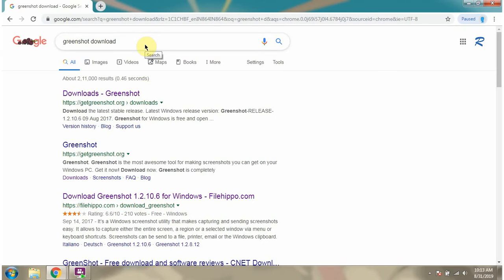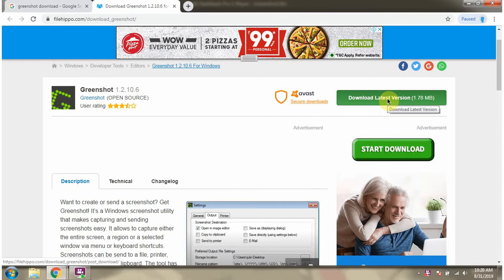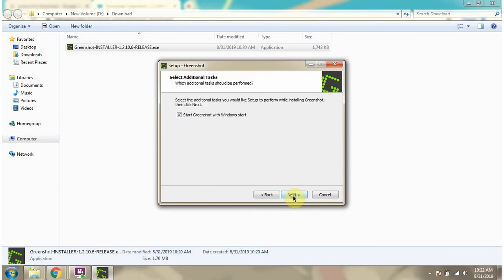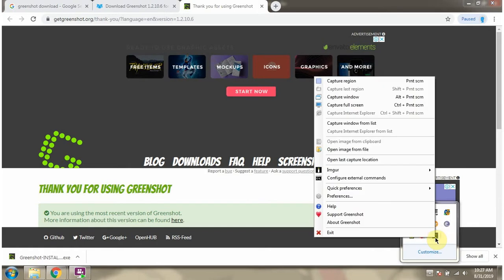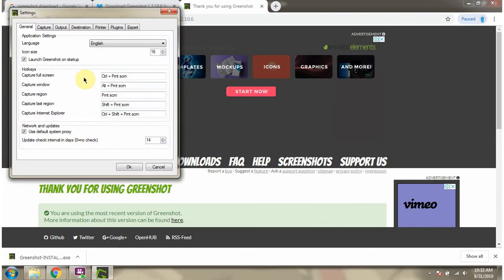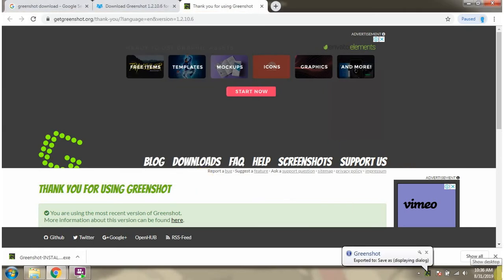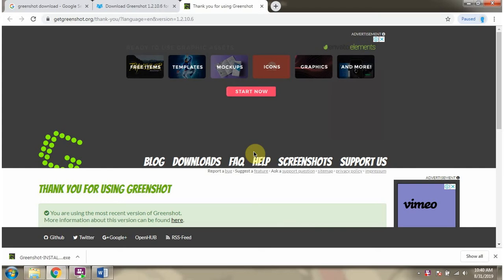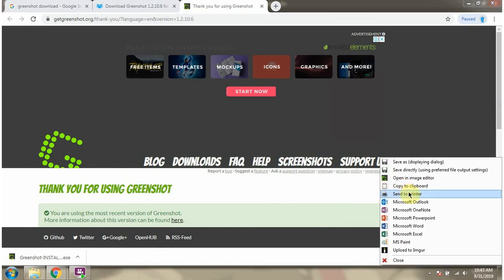How to install and use Greenshot to take the screenshots in Windows Operating System?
Learn how to install and use Greenshot to easily take screenshots in Windows Operating System. This step-by-step tutorial will guide you through the process so you can capture images on your computer with ease.

**How to Install and Use Greenshot to Take Screenshots in Windows Operating System**

Taking screenshots is an **essential skill** for **students, office users, teachers, and beginners**. In this video, you’ll learn **how to install and use Greenshot on Windows**, explained in **simple, plain, and easy-to-understand English**.

**Greenshot** is a **free and lightweight screenshot tool** that helps you **capture full screens, selected areas, or specific windows** quickly and easily. This guide walks you through **everything step by step**, so even first-time users can follow without confusion.

* **What Greenshot is** and why it is useful on Windows
* **How to install Greenshot on Windows** safely
* **How to take screenshots using Greenshot**
* **Different screenshot options** like full screen, window, and selected area
* **How to edit screenshots** using the built-in editor
* **How to save, copy, or share screenshots** easily

This tutorial is perfect for **Windows beginners**, **students**, **office workers**, and **anyone who needs a simple screenshot tool** on **Windows 10 or Windows 11**. By the end of this video, you’ll clearly understand **how to install and use Greenshot to take screenshots in Windows** without any technical knowledge.